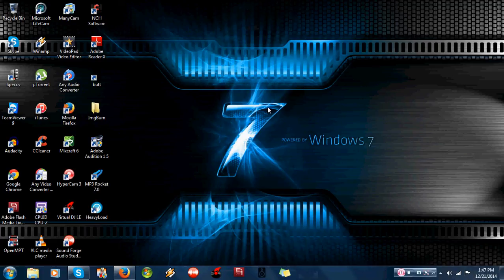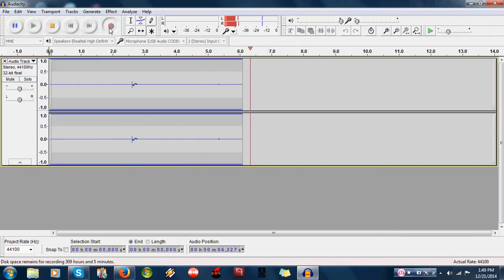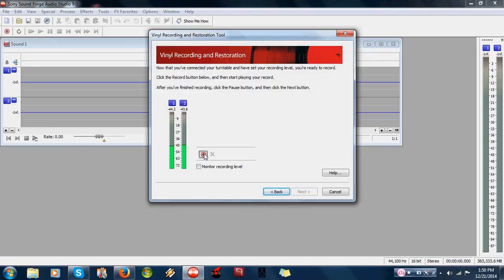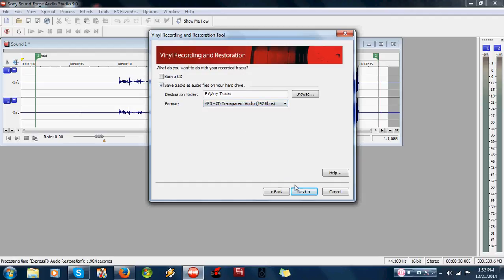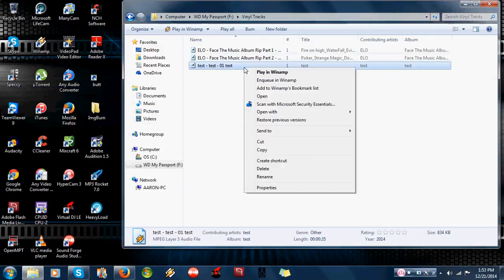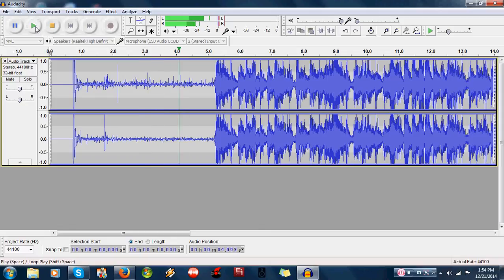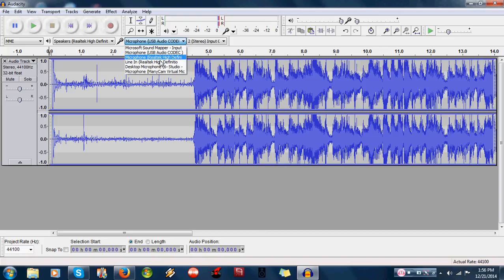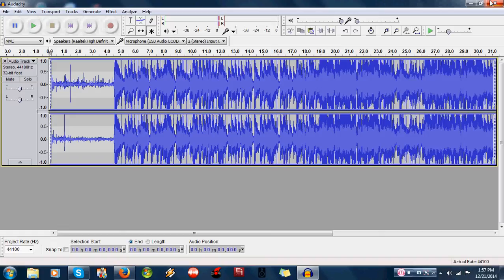how to record vinyl into the computer using audacity or sound forge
this video is in request of marshall hope this helps man :)